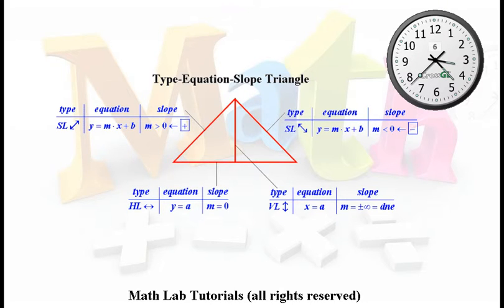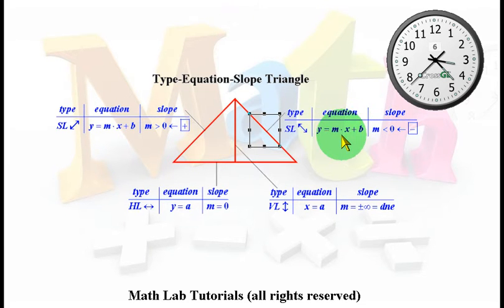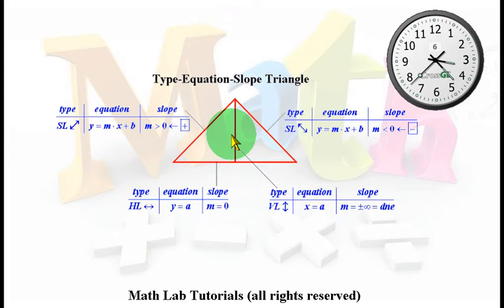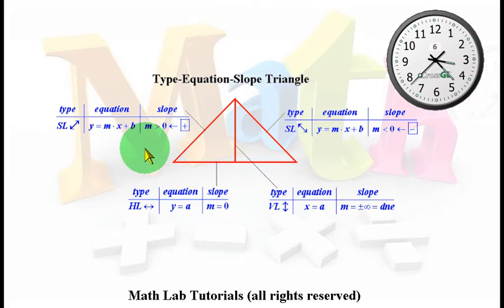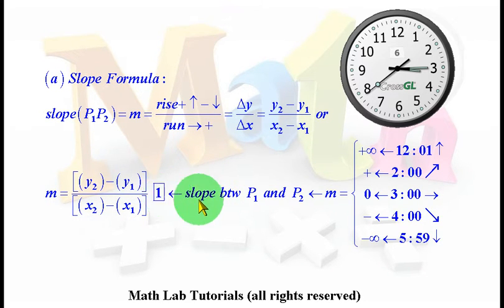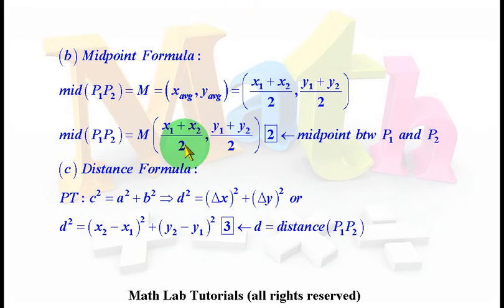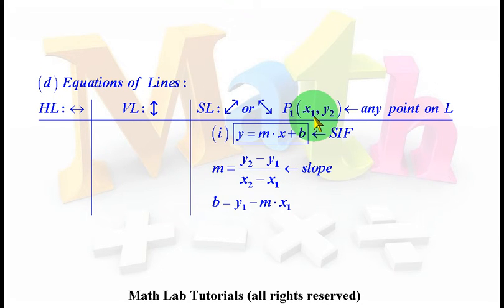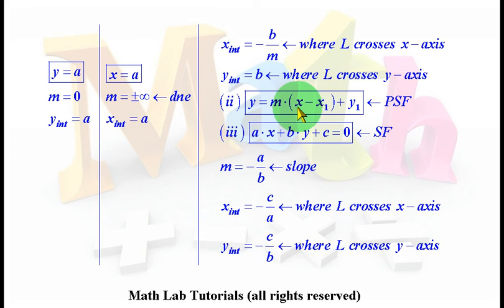Linear Relations-2: Fundamental Formulas and Equations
Our mission is to help transform HATE ENERGY to LOVE ENERGY through understanding!

Skype:  Ernest at Math Lab

Thanks to all for viewing and leaving comments!
Please "Like" this video or tell us how to improve it!